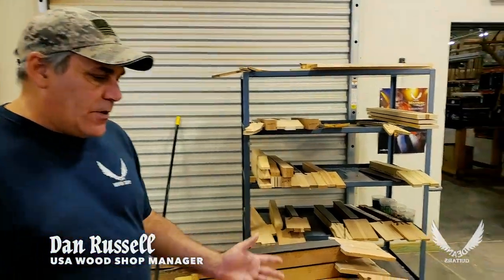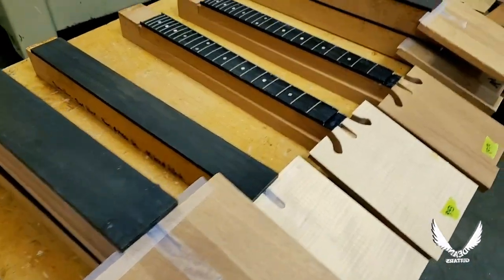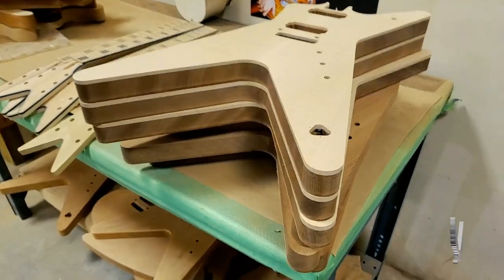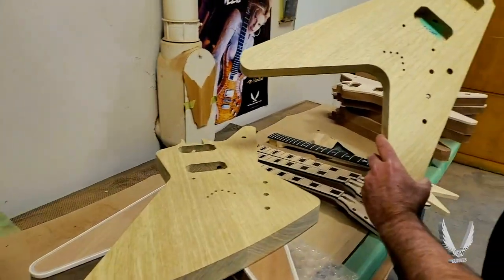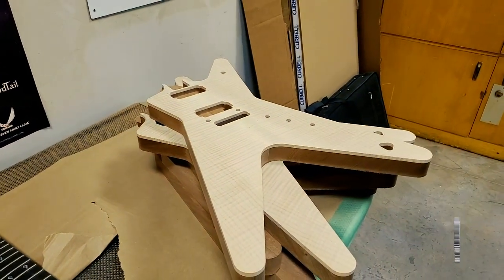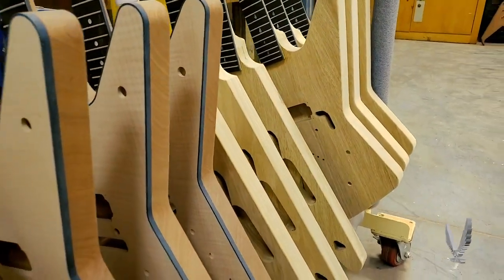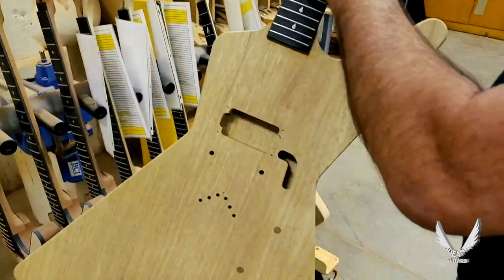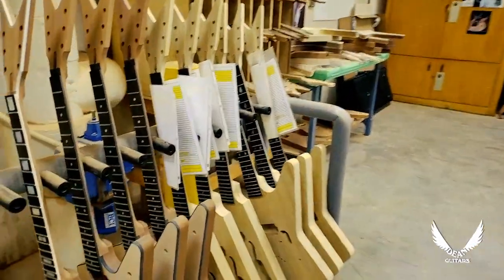Dean Guitars In The Woodshop - Episode 1 - 2020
Dean Guitars USA Woodshop Manager, Dan Russell, explains some custom options and processes available for our USA guitars.